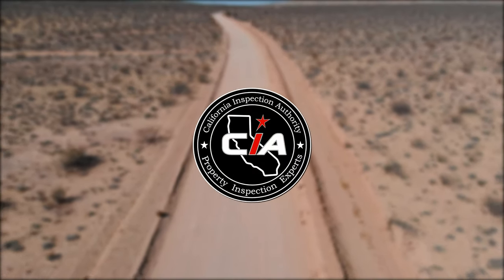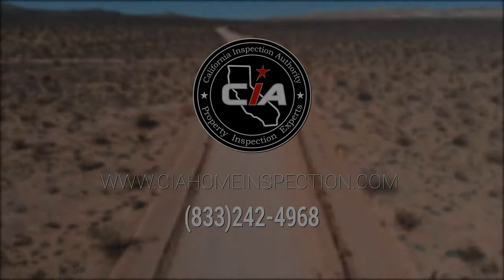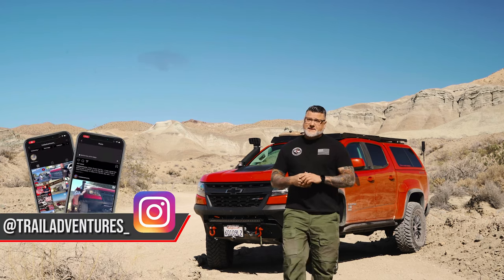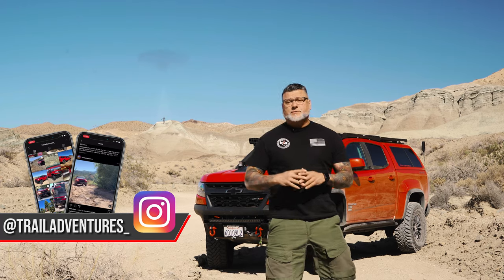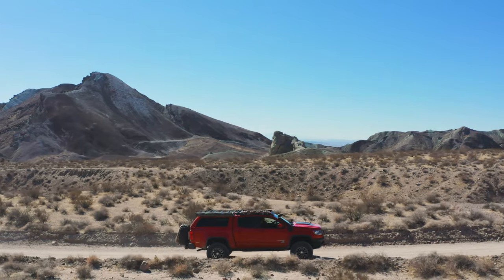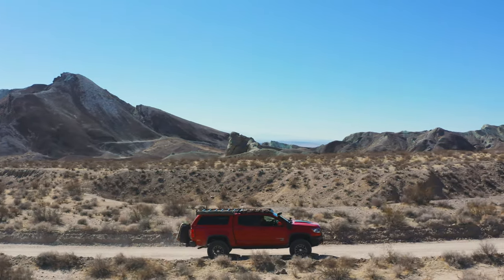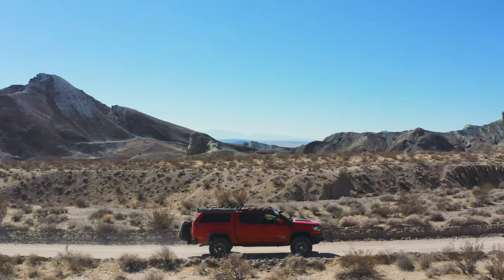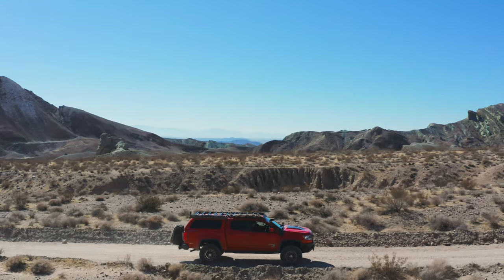Chevy Colorado ZR2 - Exploring Rainbow Basin Natural Area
A must see if in Southern California, Rainbow Basin is a quick run, suitable for any vehicle, airing down is recommended. No 4x4 required at any point in this trail, heavy congregation can be expected on the road into the basin.

California Inspection Authority Inc.

GEAR on our Rig:
Winch @TheOriginalSmittyBilt
Tires @YokohamaTire
DSSV @Chevroletperformance
Hydraulic bump stops @Locked_offroad
M-Cell @WeBoost
Coms @RuggedRadios
Gearing @NitroGears
Camping @GazelleTents @BioLite
Fabrication @Ragofabrication
Awning @FrontRunnerOutfitters